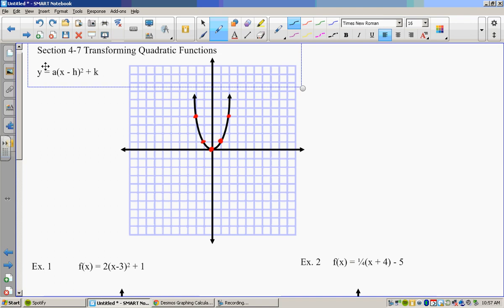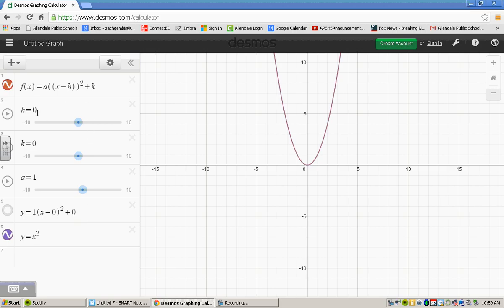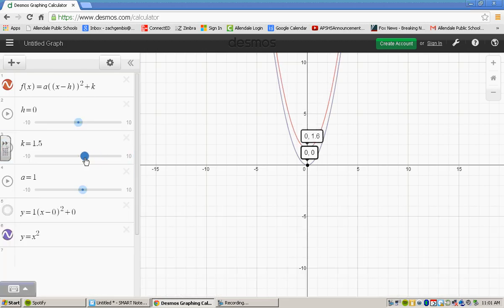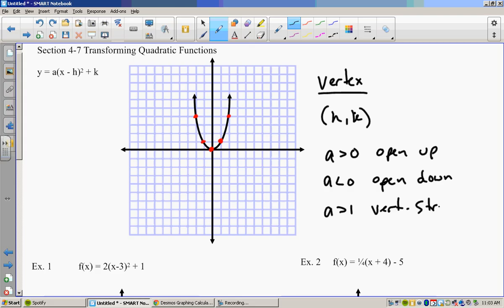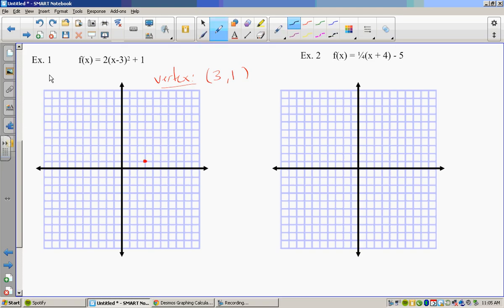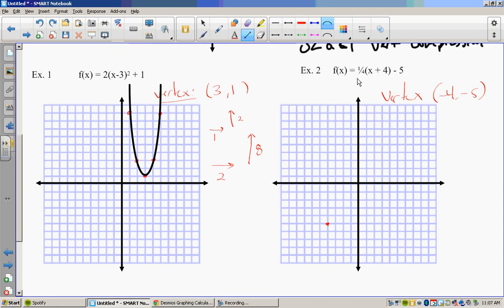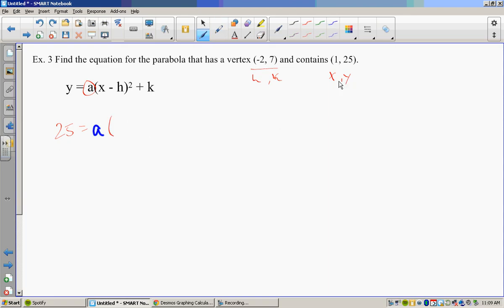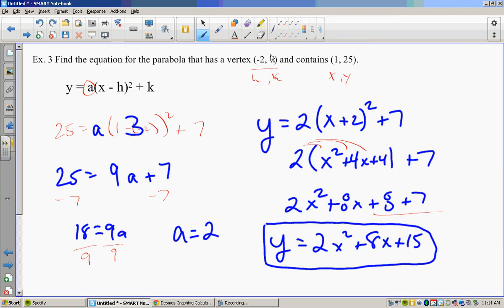Algebra 2 Transformations of Quadratic Functions